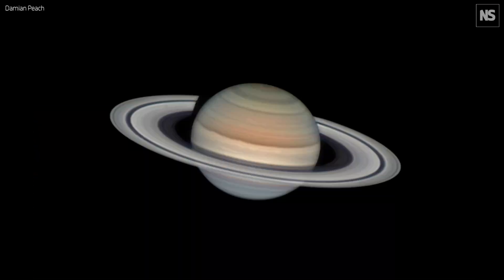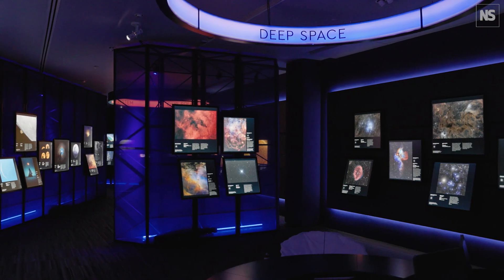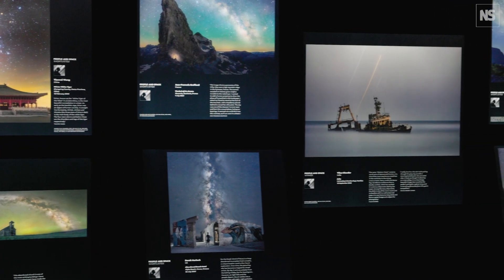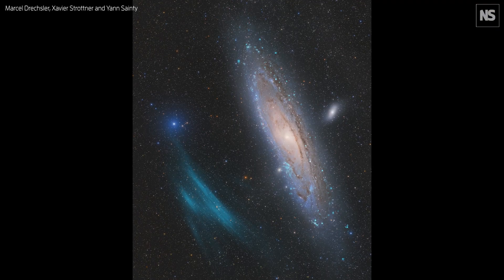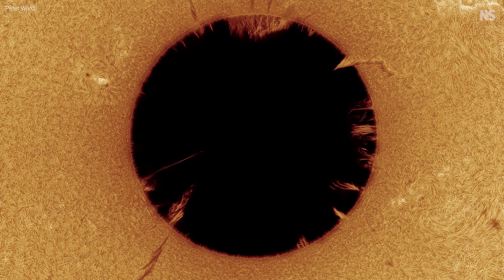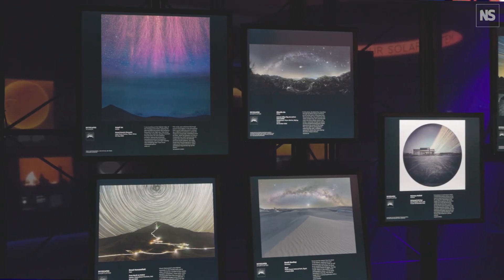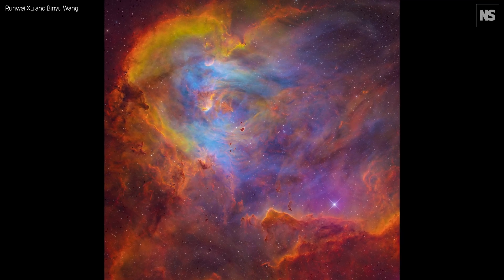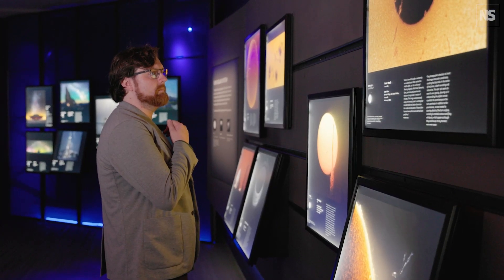See the world's best space images from the Astronomy Photographer of the Year 2023 awards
The winners of Astronomy Photographer of the Year 2023 have been announced. Astronomer and competition judge Edward Bloomer discussed his personal highlights and showcased some of the winning and shortlisted entries for this year’s competition, organised by the Royal Observatory in London. “The universe itself is the astrophotographer's playground,” he says.

This year's winner – a deep-space photograph of the Andromeda galaxy by Marcel Drechsler, Xavier Strottner and Yann Sainty wasn't only an aesthetically stunning image, says Bloomer, but showed a previously unseen region of ionised oxygen. “We don't really know what's going on there,” he says, “but we can sort of characterise it in a way now. We're now in the process of investigating that.”

The Astronomy Photographer of the Year exhibition is now open at the National Maritime Museum, London.